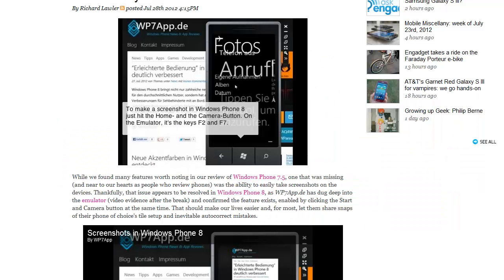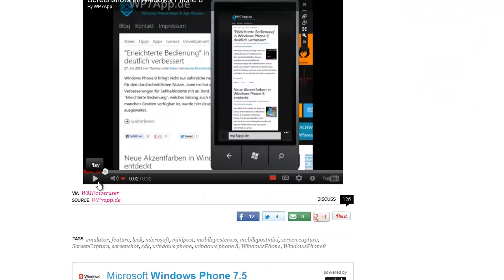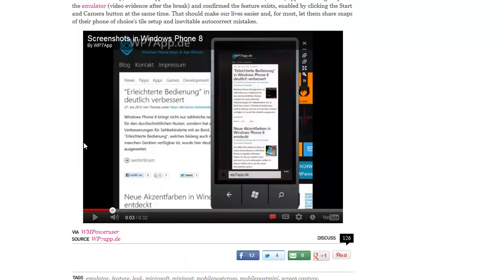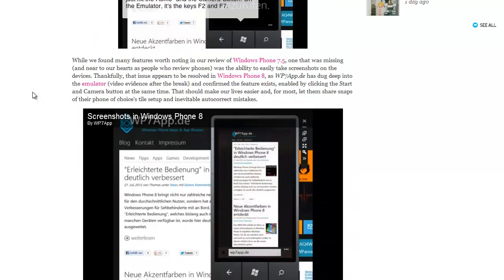Native screenshot feature for Windows Phone 8 confirmed